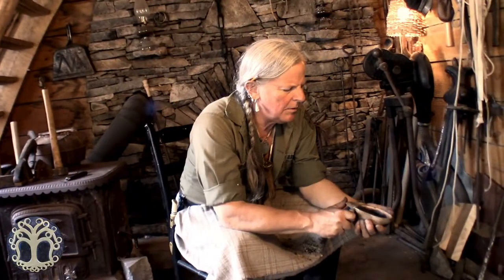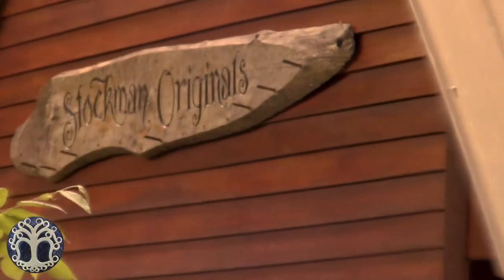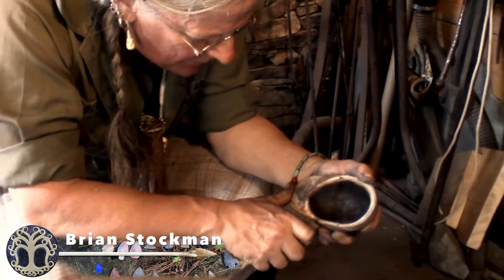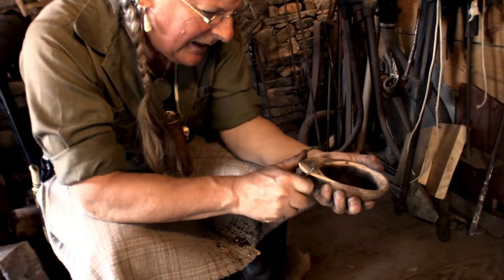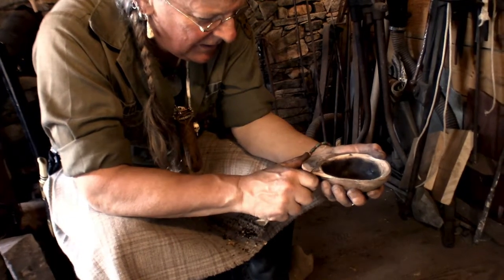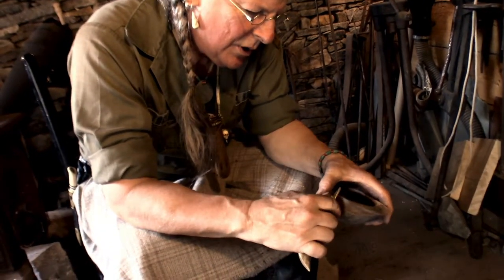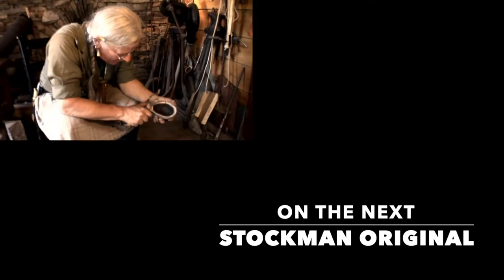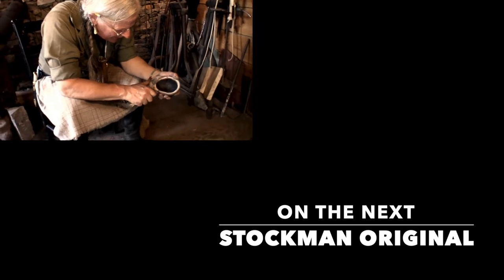Why Is Pipestone Called Catlinite? // Stockman Original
Please subscribe to the channel and let us know in the comments what projects you'd like to see next. (In which case, you ought to enabled notifications through the bell icon, as well.)